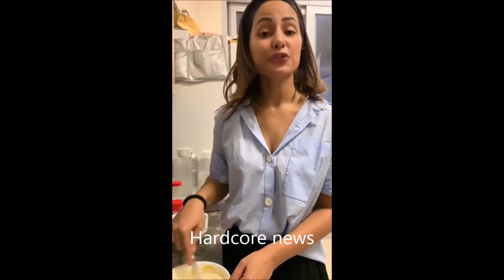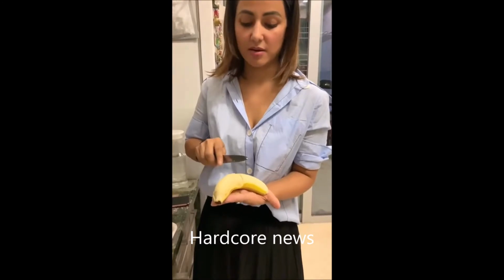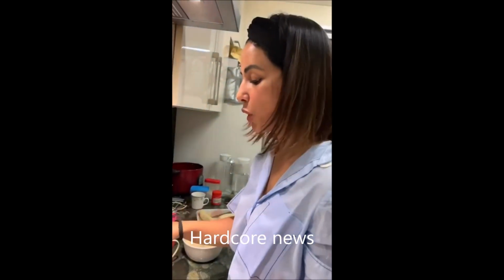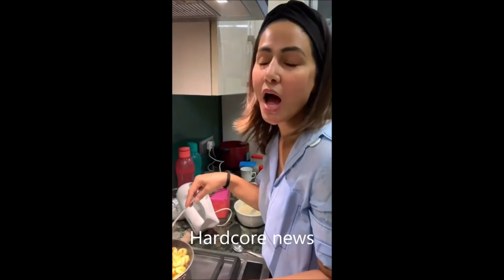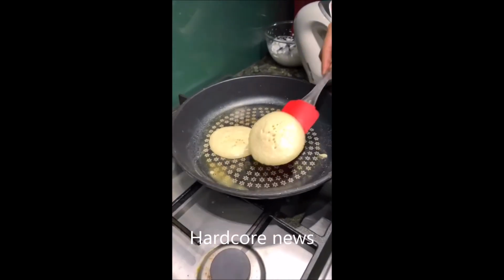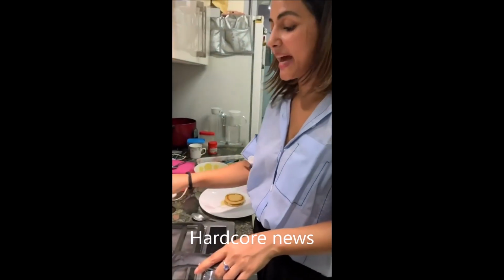How To Make Pan Cake Receipe By Hina Khan | Hina Khan Making Yummy Pan Cake | Rookie Chef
Hina Khan Making Delicious Pan Cake | Rookie Chef | Pan Cake Receipe

shorturl.at/cxzCX